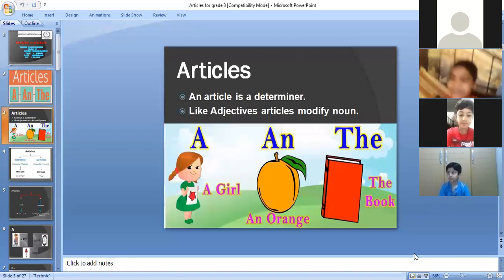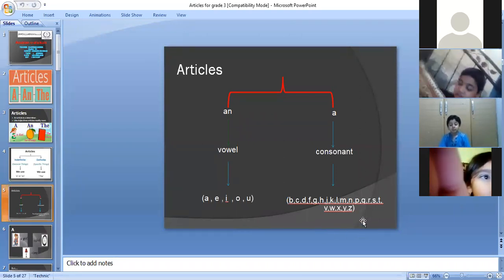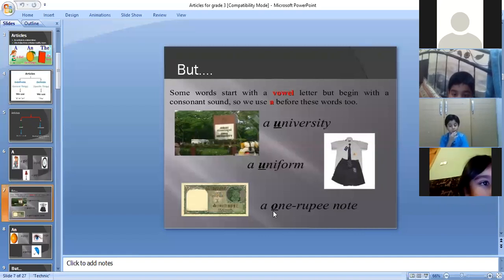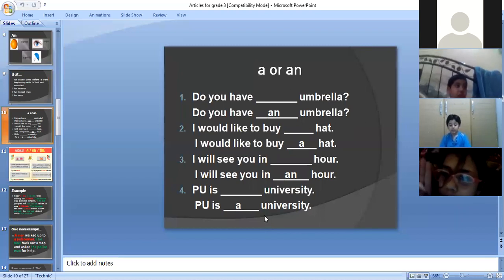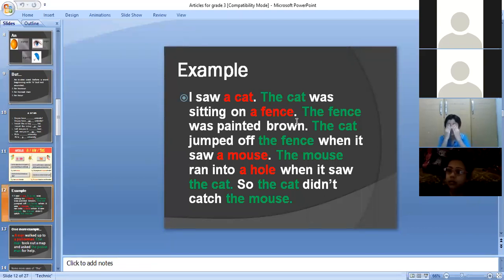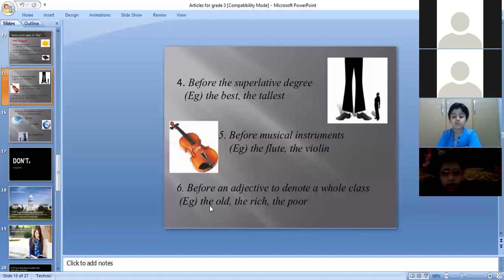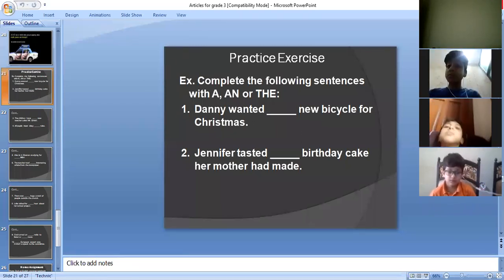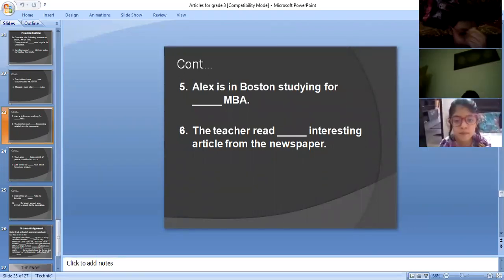Class 3 English Date: 29-06-2020